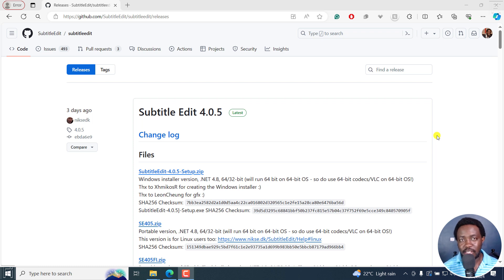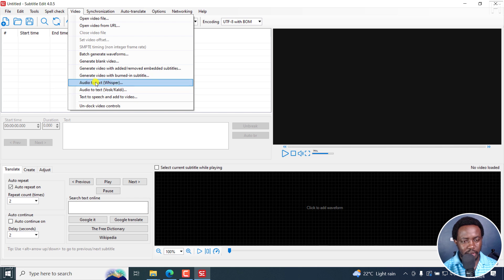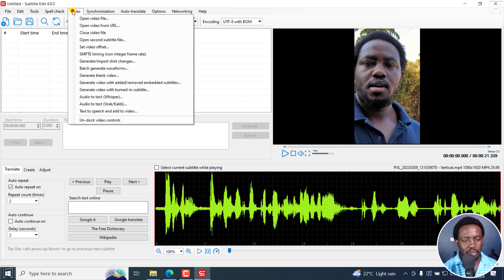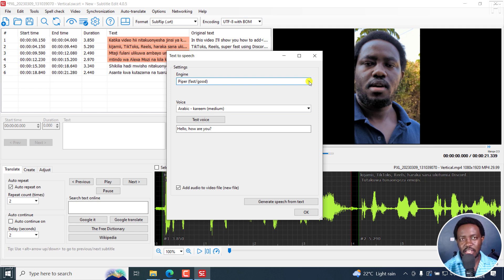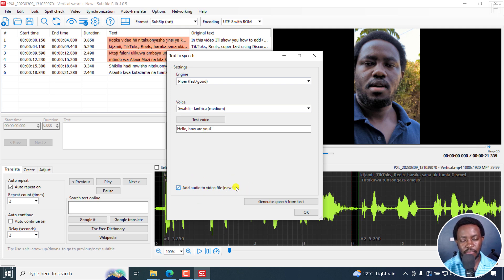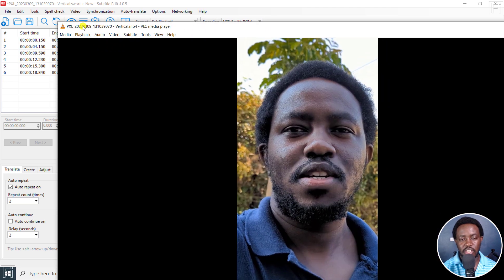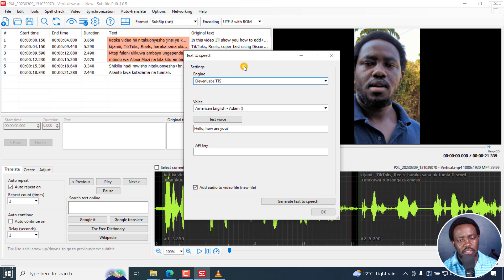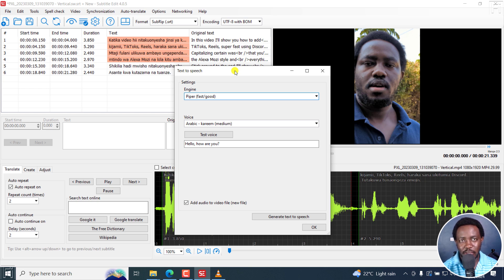Text To Speech in Subtitle Edit is Now in BETA - First Look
In this video, we'll have a First look of Text to Speech in Subtitle Edit.

Text to Speech Engines Coming to Subtitle Edit
- Piper
- Tortise TTS
- Coqui TTS
- ElevenLabs TTS